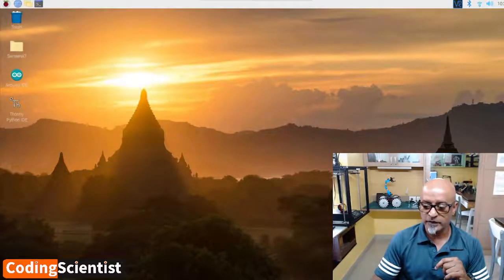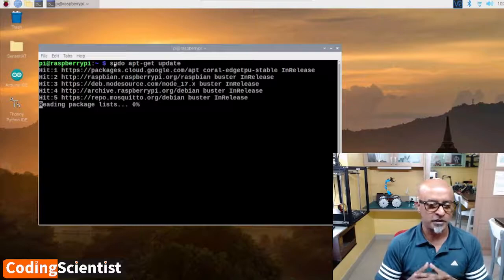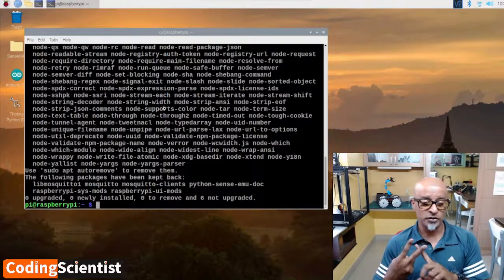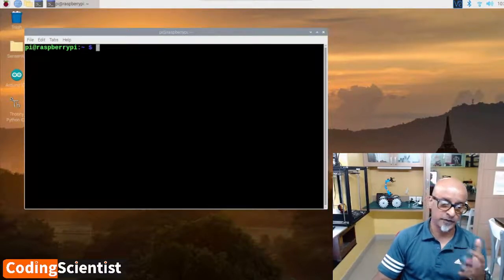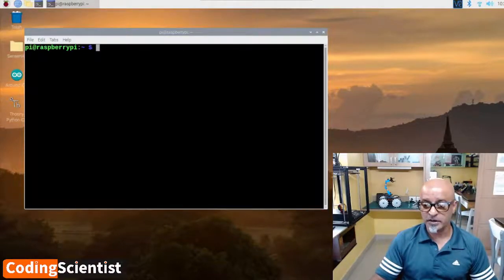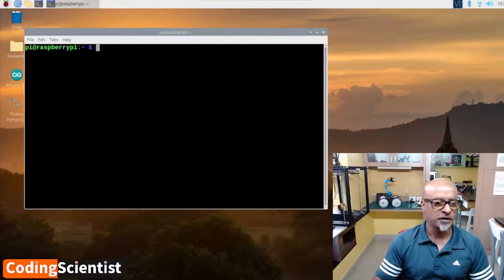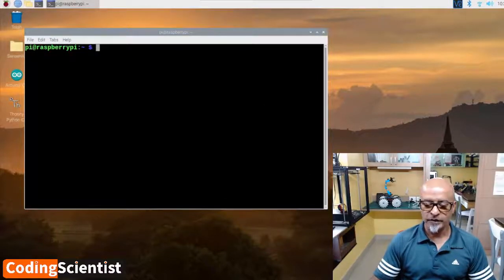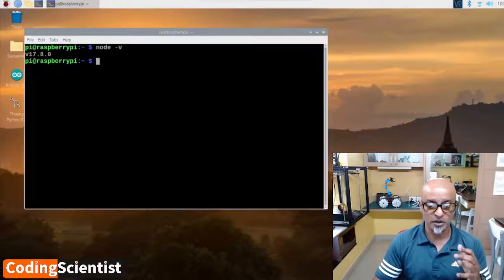Lesson 31 How To Install NodeJS on Raspberry Pi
From this lesson onwards I will show you how to install multiple Java packages and Python packages on your Raspberry Pi, we will be using these software tools to build a web browser controlled Robot which can perform multiple A.I tasks like image processing, object detection on the browser, human following and controlling via browser etc.  NodeJS is an open-source platform that allows you to run JavaScript outside of a web browser. Its popular amongst Java developers for command-line tools and server-side scripting to drive dynamic web pages. Installing the NodeJS runtime on your Raspberry Pi is a straightforward process and only takes a couple of commands.